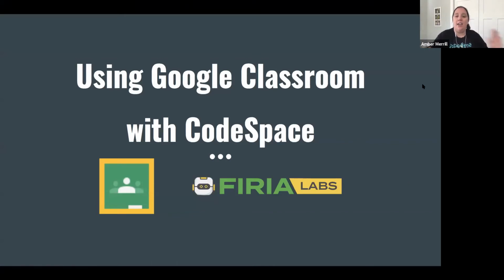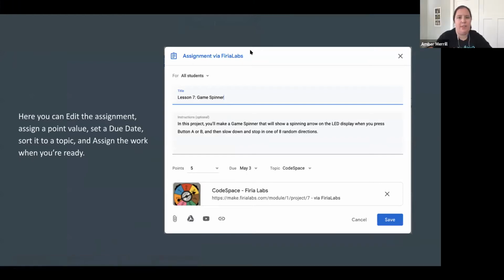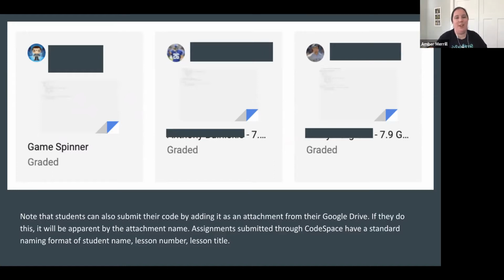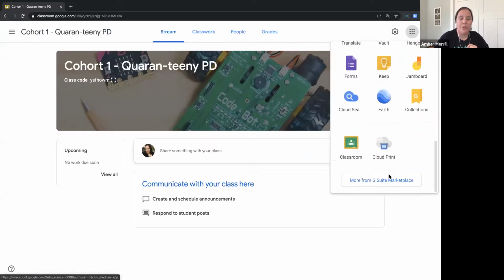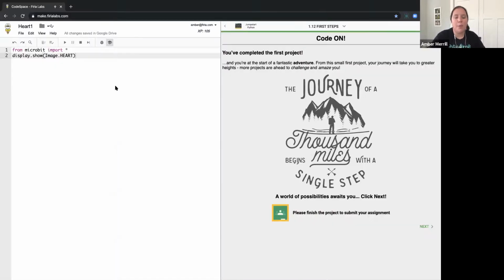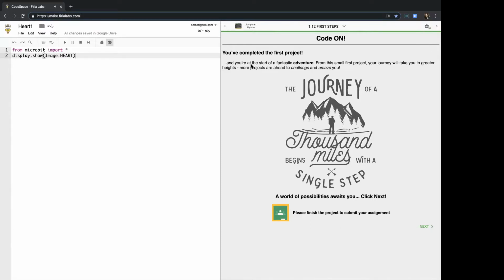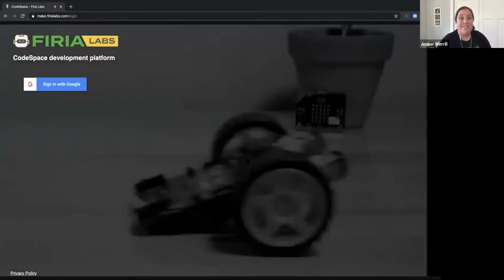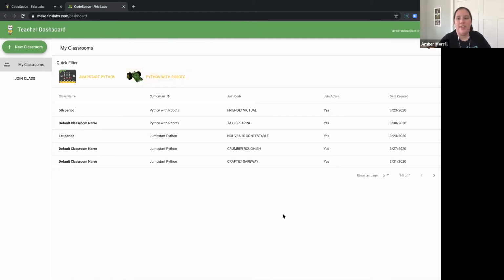Webinar - Virtual Tools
An overview of the Google Classroom highlights, as well as a preview of the brand new teacher dashboard!